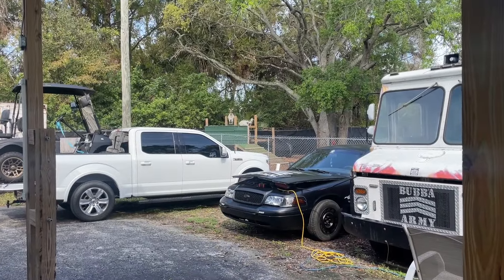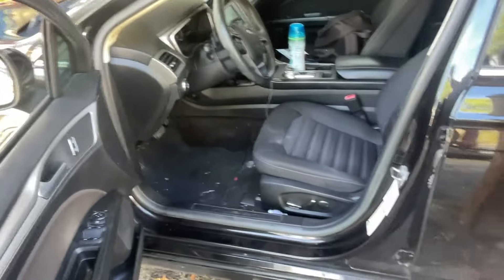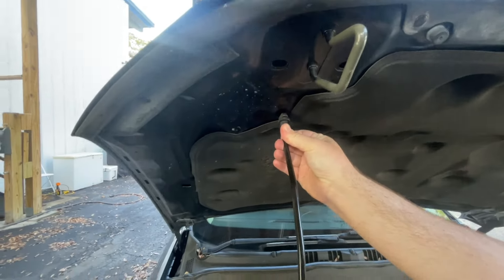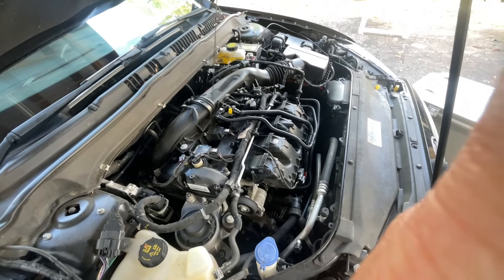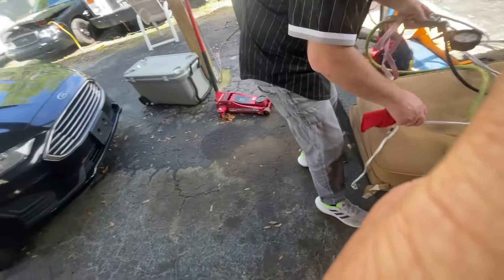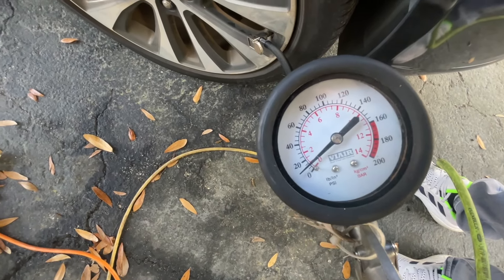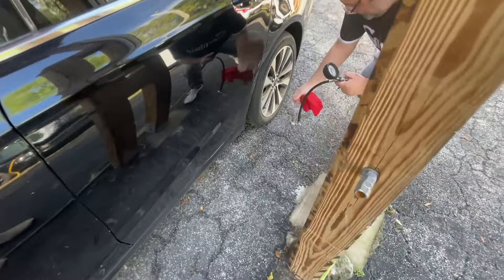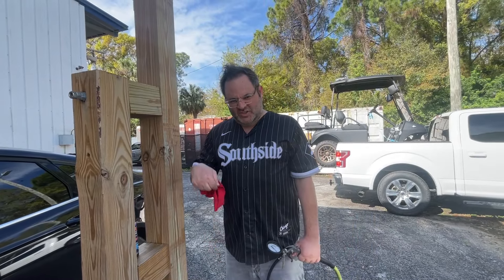Bubba Manning Up Seth: Airing Up the Tires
Join Bubba and Seth in this hands-on, fun-filled adventure as they tackle car maintenance basics on a 2019 Ford Fusion. Watch as Bubba teaches Seth the ins and outs of changing his oil and airing up his tires. This isn't just a tutorial, it's a bonding experience filled with laughs, learning, and a few surprises along the way. Don't miss out on this unique take on DIY car maintenance.

SEE THE BUBBA THE LOVE SPONGE® SHOW LIVE MONDAY-FRIDAY 6-10AM FREE